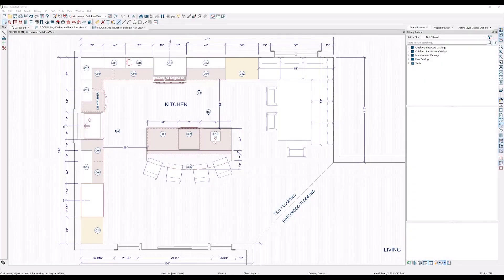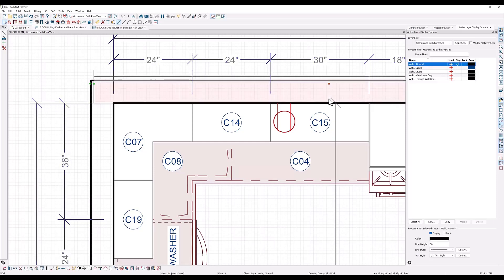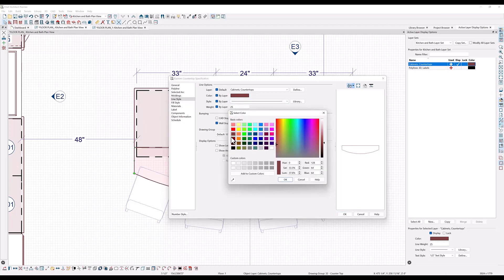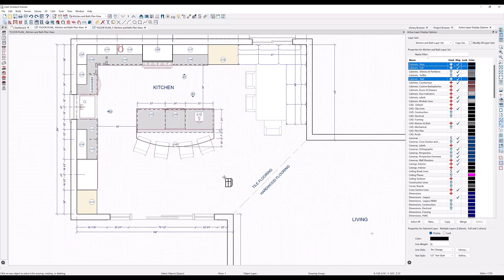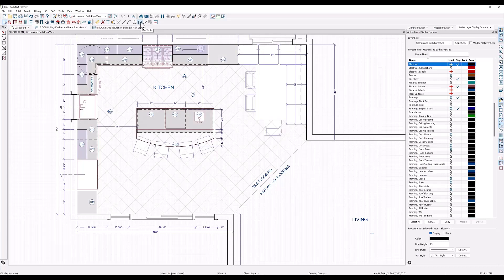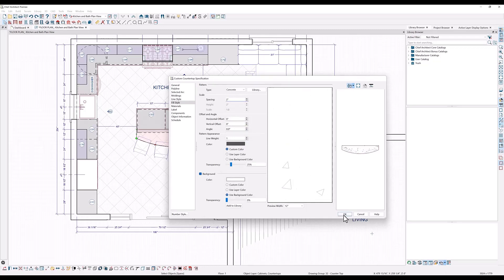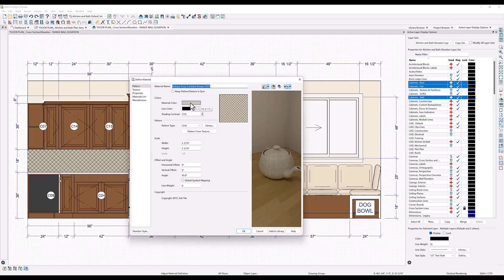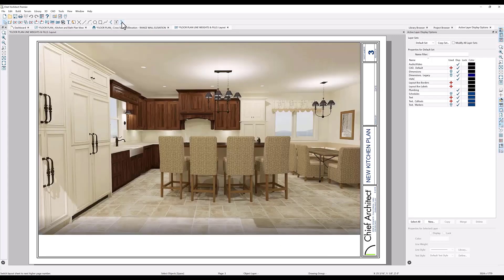Adjusting Floor Plan Line Weights and Fills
In Chief Architect, you can control the fill style for cabinet plan view display. Adjust line weights in plan and elevation views, add CAD detailing to views and change layers, fill, and line styles to create space planning indicators and material patterns. This video will include:

0:19 - Line Weights
3:12 - Fill Styles
5:47 - Polylines
8:19 - Material Patterns